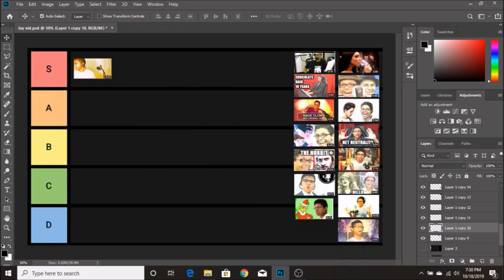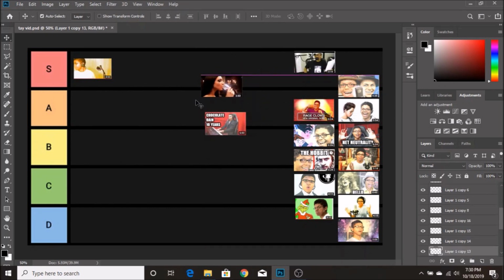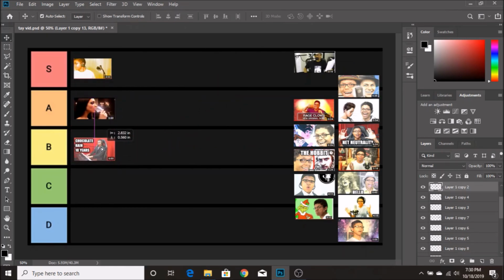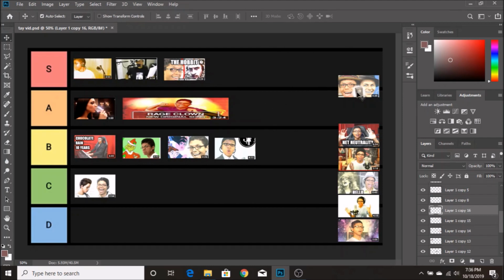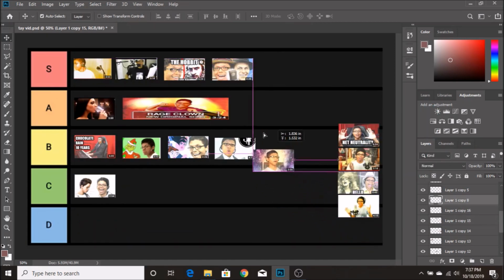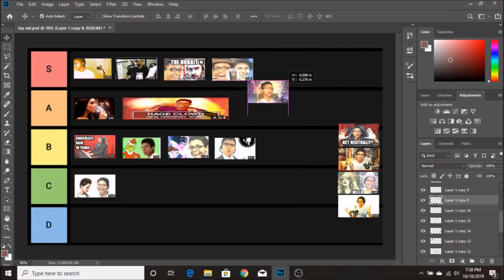Tay Zonday Song Tier List (creator of "Chocolate Rain")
This is a brief tier list of music that Tay Zonday (the creator and singer of Chocolate Rain) has performed over the years. I took into account a variety of different things, such as how classic the video is, how appealing the edits are, and the skill of the overall singing performance.